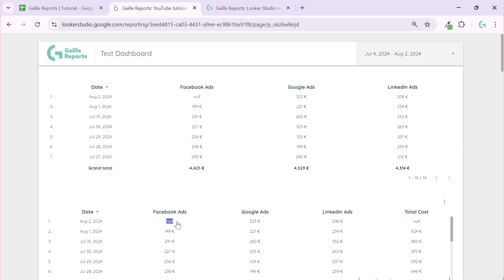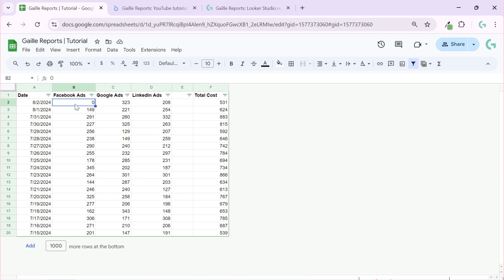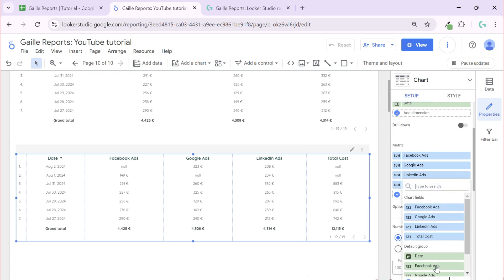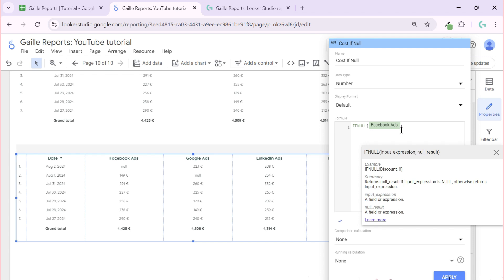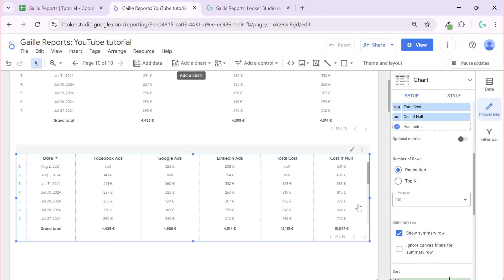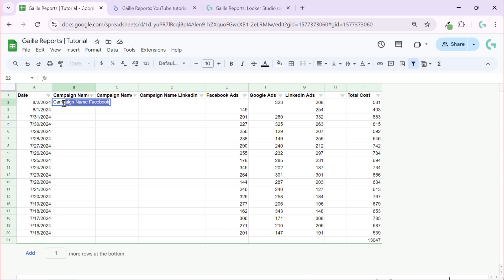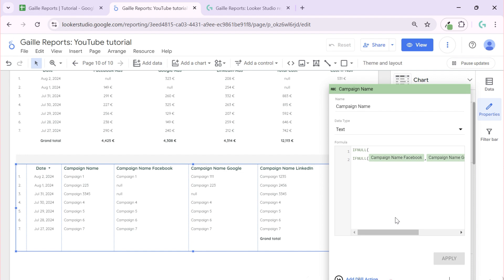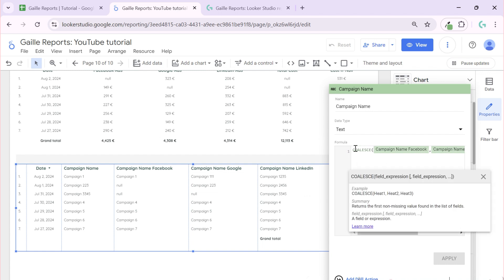Missing data in Looker Studio: IFNULL and COALESCE | Looke Studio by Gaille Reports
Discover how to handle missing data in Looker Studio using the IFNULL and COALESCE functions! In this video, I dive into these powerful functions, showcasing a few scenarios where I use them in practice. The key difference is that IFNULL works with 2 parameters, while COALESCE can handle multiple. Learn how these functions can improve your data analysis and reporting.

For more tips and tricks, check out my Looker Studio templates for marketing and sales These templates are designed to streamline your reporting process and provide valuable insights. Don't miss out on these valuable resources!